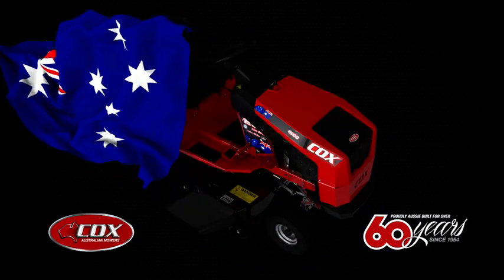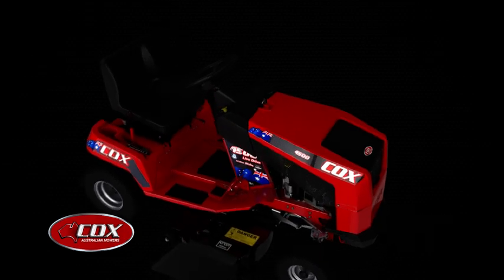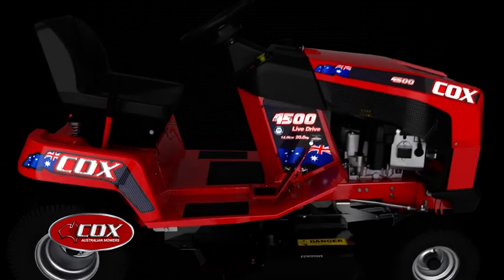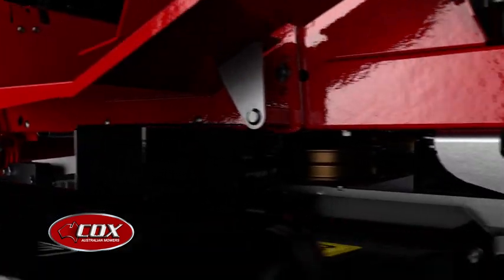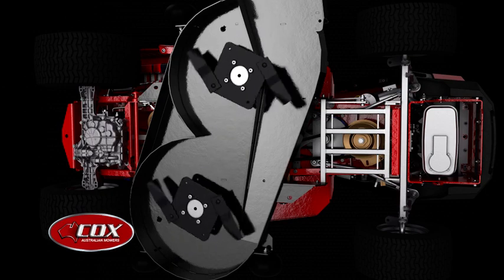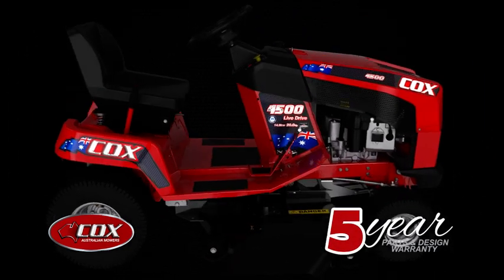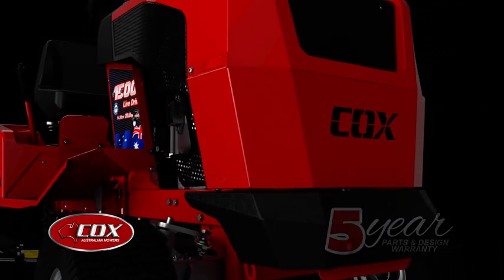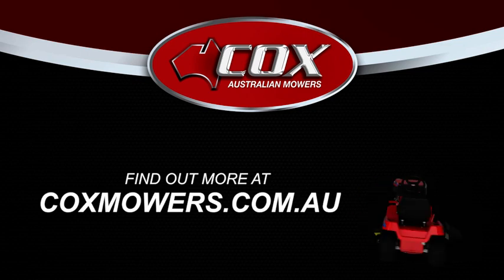COX Mowers: Uniquely Designed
We hope you are as excited as we are for our 2018 marketing drive! Get in touch with the COX marketing team to be involved in our co-funded advertising campaign!

Video Produced by:
Cre8 Video Productions